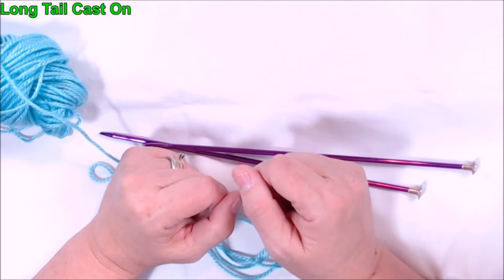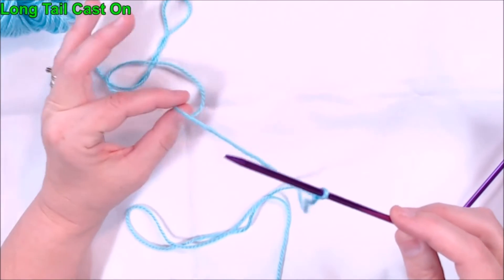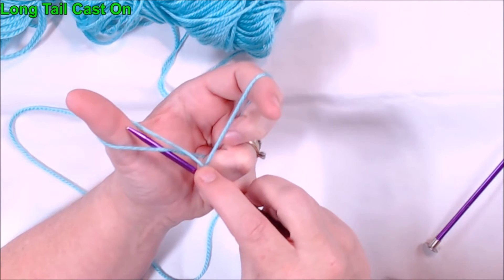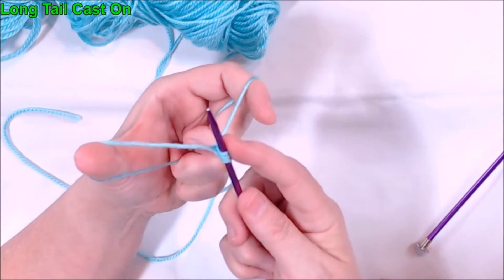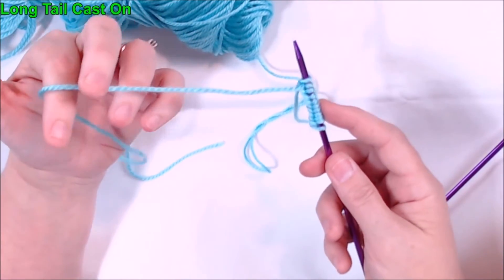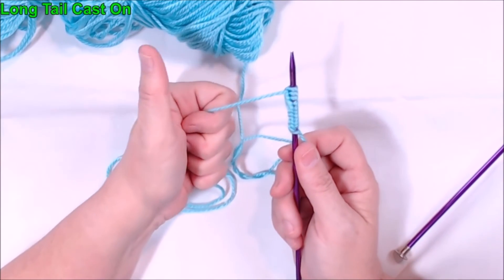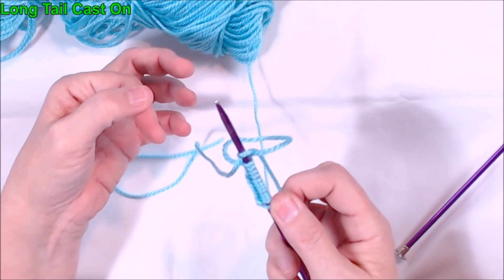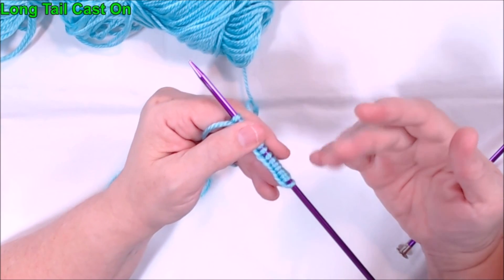Knitting - Casting On with a Long Tail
I'm remaking some of my older videos.

Getting your stitches on the needle starts your project. In this video, I show you two different ways to work a long tail cast on.

Feel free to follow me around the web!

I broadcast Monday through Friday from 3-5pm EST This is a LIVE interactive knitting show where I knit and chat with my viewers, answer questions and show tutorials on all kinds of Knitting challenges.